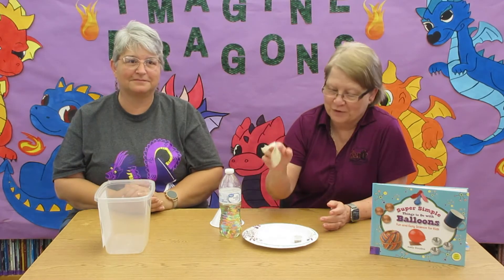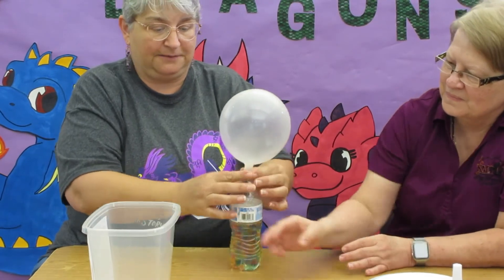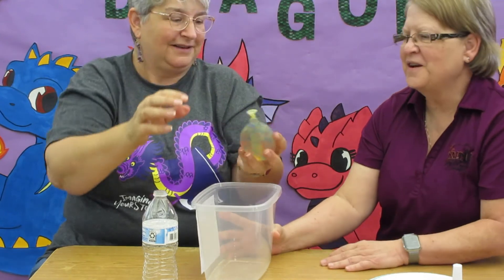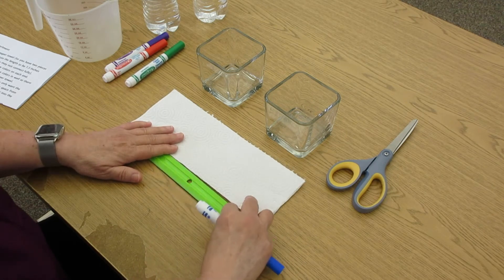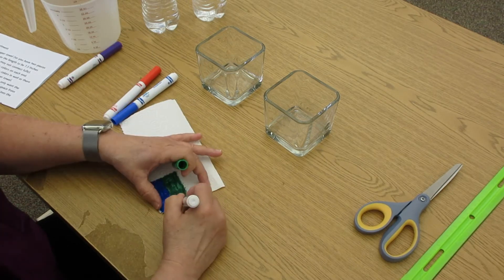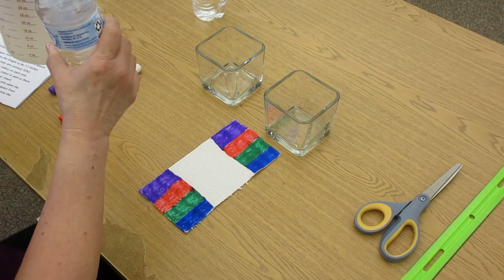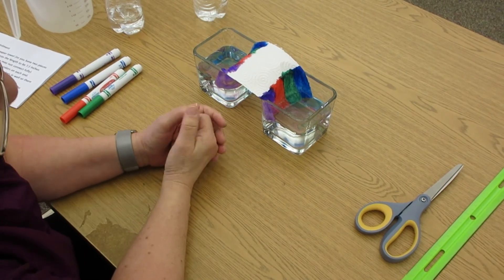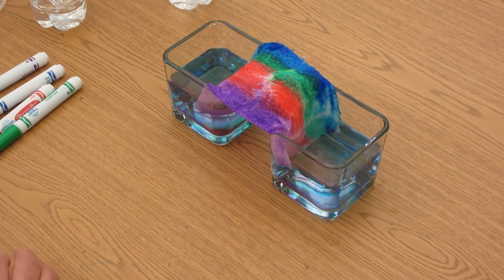SMPL SRP: Obreeze Stress Balls & Rainbow Magic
1st - 3rd, it's about time you DE-STRESSED at today's program today, and de-stressing isn't all you can do with your obreeze stress ball! Ms. Sue and Mrs. Ramona are going to use rainbow magic to color your day!  We can't wait for you to tune in!